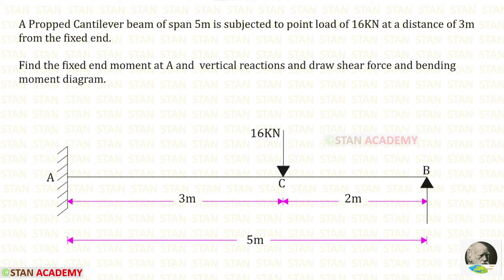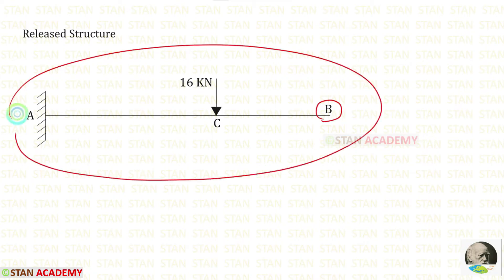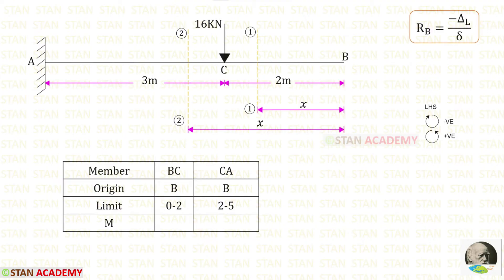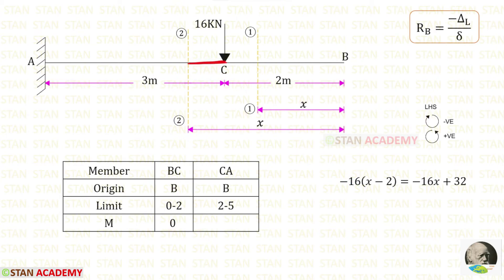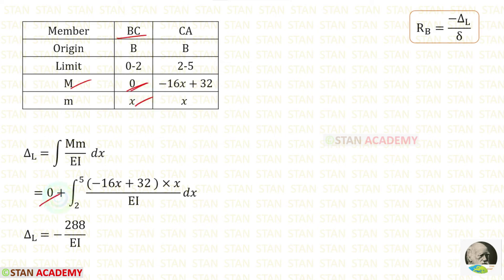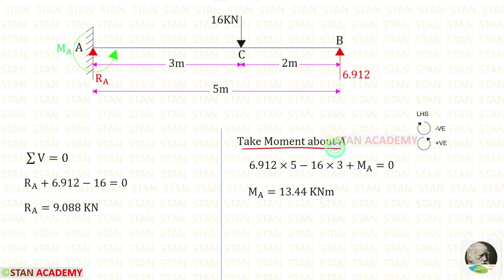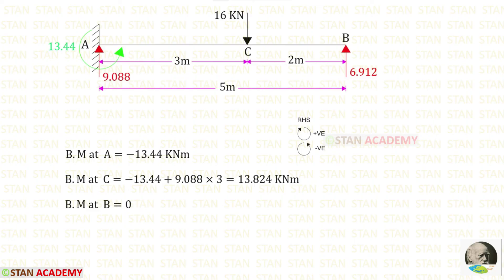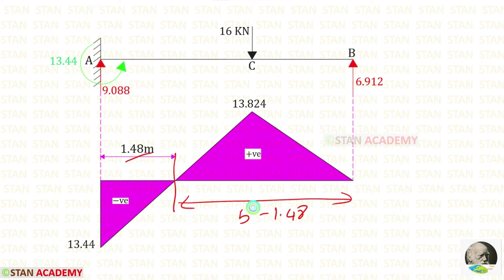Consistent Deformation Method - Problem No 1 - Analysis of Propped Cantilever Beam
Question - A Propped Cantilever beam of span 5m is subjected to point load of 16KN at a distance of 3m from the fixed end. Find the fixed end moment at A and  vertical reactions and draw shear force and bending moment diagram. Use Consistent Deformation Method